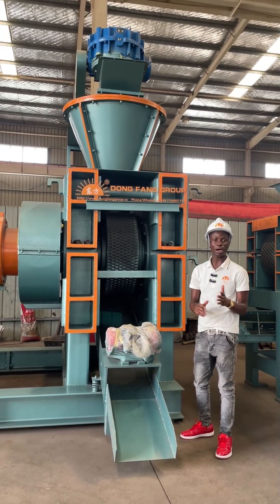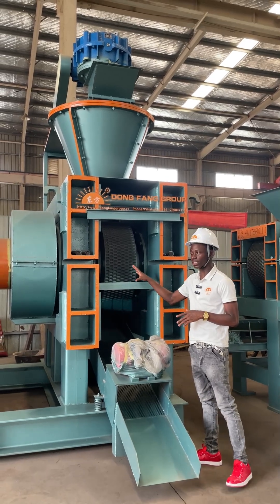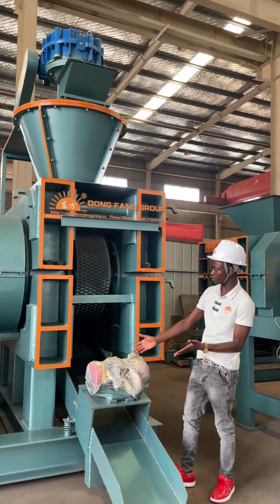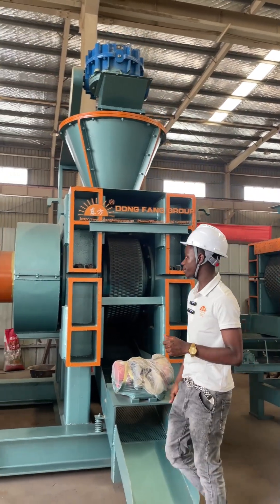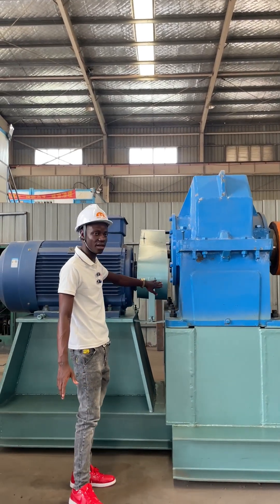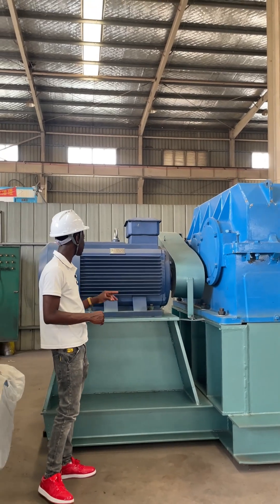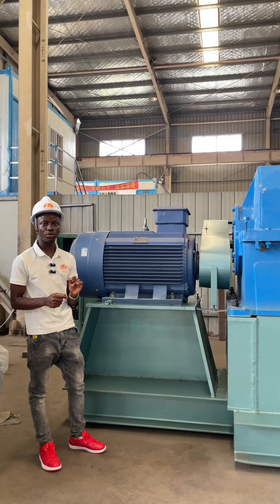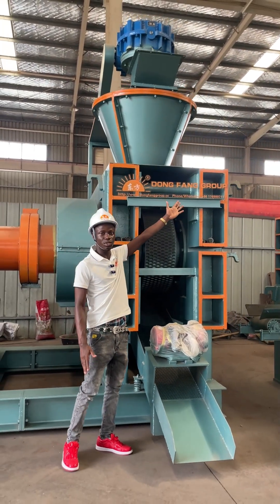Aluminumaluminapressingball Carbonpowderwetpressing Makassar Bali Kalimantan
The ball press is mainly used to press difficult to form powdered materials, characterized by high forming pressure, adjustable main engine speed, and equipped with a spiral feeding device. Since 2002, the metallurgical industry has been using high-pressure powder pellet presses to compress the kiln powder into pellets for smelting purposes.